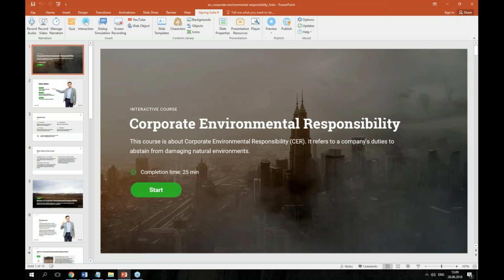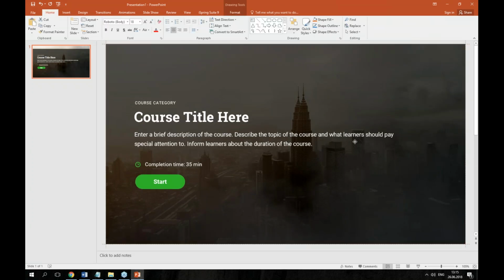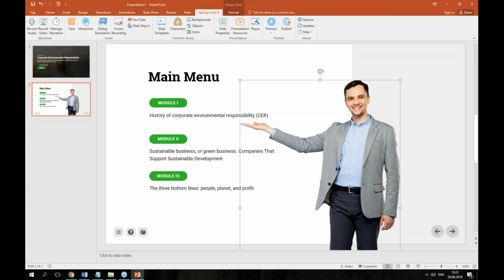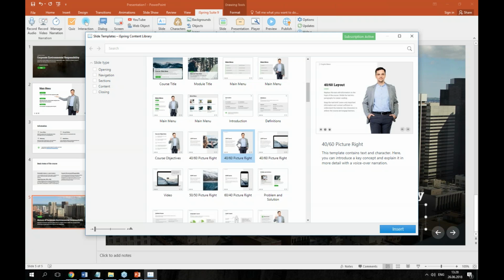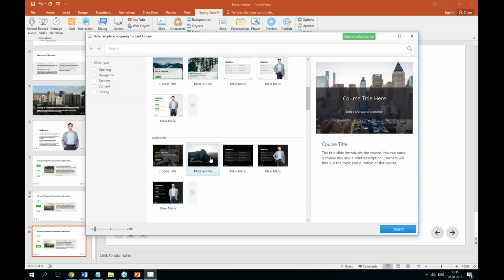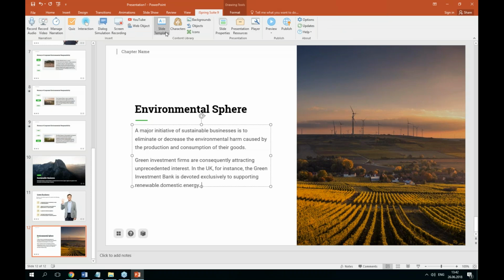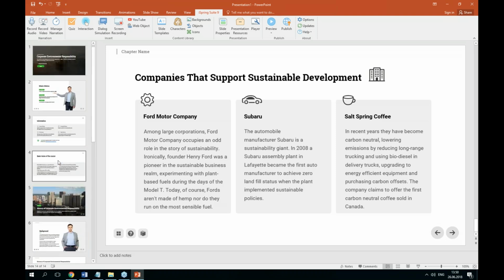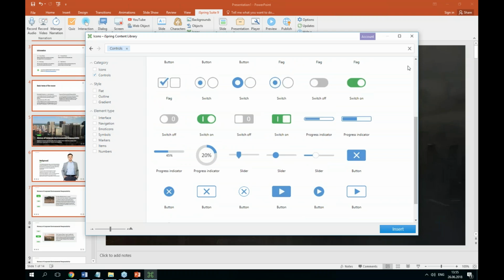How to create visually appealing content with much less effort - Europe time zone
Do you have to create your courses from scratch? I bet it takes too much time, doesn’t it?

Here is a tip for you:

To simplify the process of course creation, take advantage of the exclusive iSpring Content Library with a vast collection of templates, assets, and objects.

To learn all about this option, I invite you to watch this iSpring webinar.

At this practical session, an iSpring expert will:

- talk about what the Content Library is and in which cases it will be helpful
- share with you some essential tips about the Content Library so you can get going right away
- create a course from scratch using the iSpring Content Library
- assign you a homework, so that you could practice what you've learned at your own pace

After this webinar, you should be able to use the Content Library like a pro and create beautiful courses in a snap!